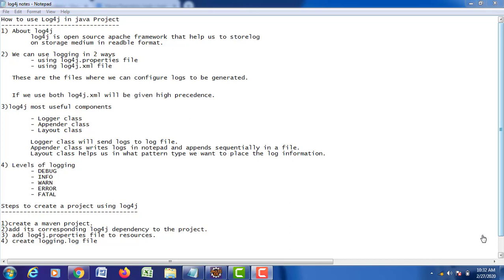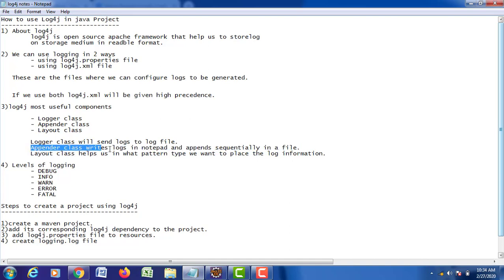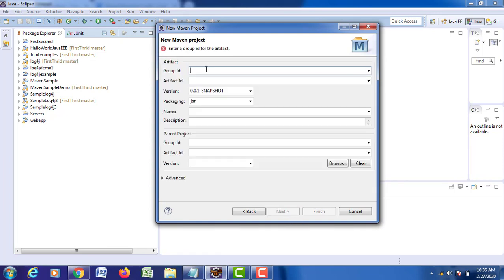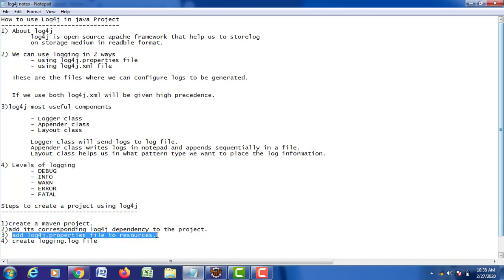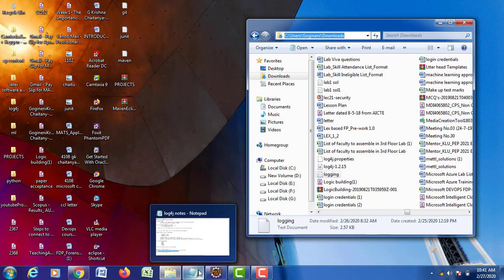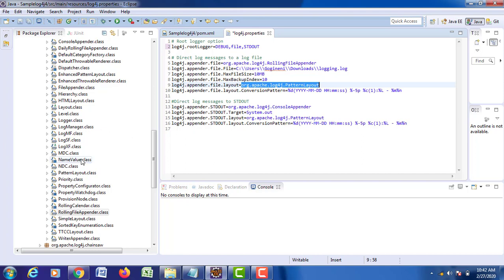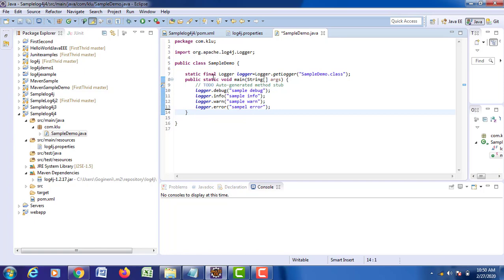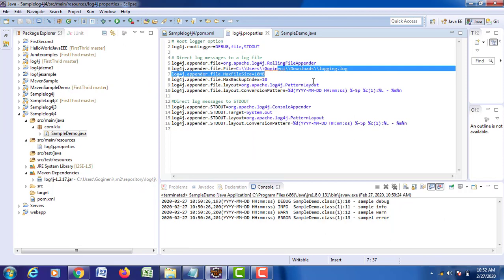How to use Log4j in java Project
1) About log4j
 log4j is open source apache framework that help us to store log
        on storage medium in readable format.

2) We can use logging in 2 ways
 - using log4j.properties file
 - using log4j.xml file

   These are the files where we can configure logs to be generated.

   If we use both log4j.xml will be given high precedence.

3)log4j most useful components

 - Logger class
 - Appender class
 - Layout class

 Logger class will send logs to log file.
 Appender class writes logs in notepad and appends sequentially in a file.
 Layout class helps us in what pattern type we want to place the log information.

4) Levels of logging
 - DEBUG
 - INFO
 - WARN
 - ERROR

 - FATAL

Steps to create a project using log4j

1)create a maven project.
2)add its corresponding log4j dependency to the project.
3) add log4j.properties file to resources.
4) create logging.log file